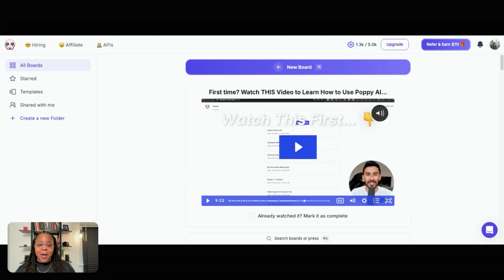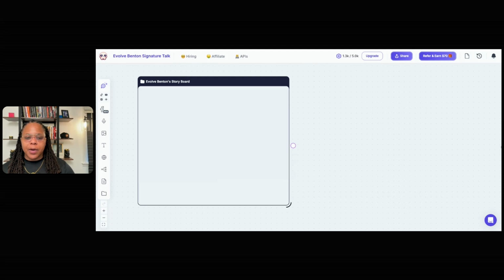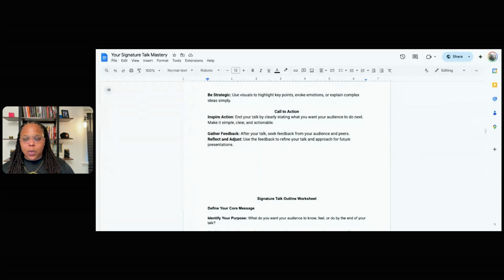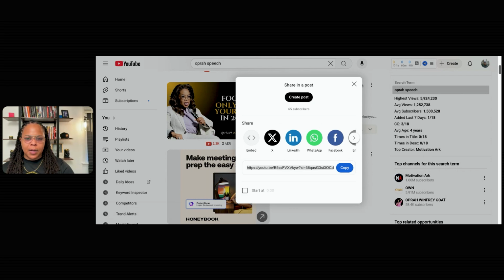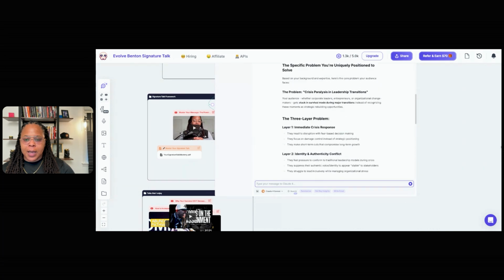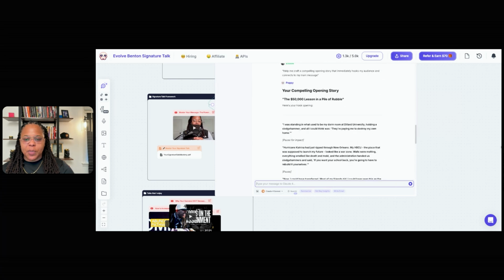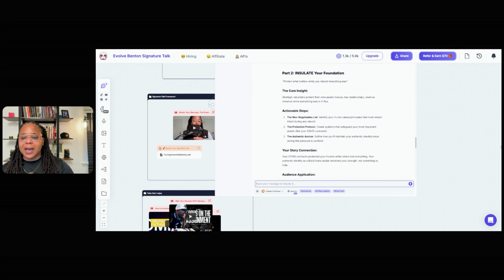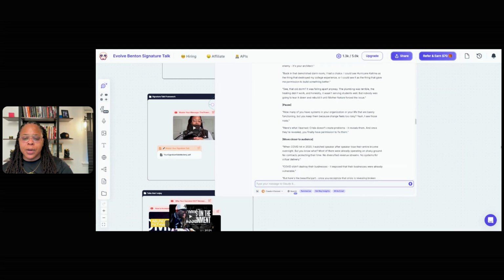Create a signature talk with Poppy AI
Craft your story effectively using a signature talk! This video explains how to create a signature talk. Learn the importance of a signature talk for solidifying your personal brand and sharing your story and brand.

Discover how to use AI to simplify the process of creating your signature talk and improve your public speaking.